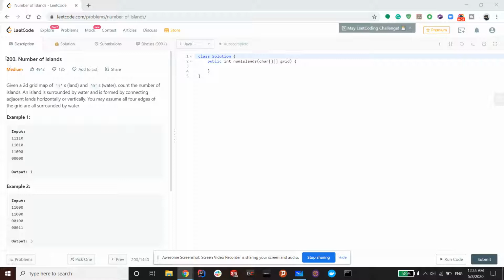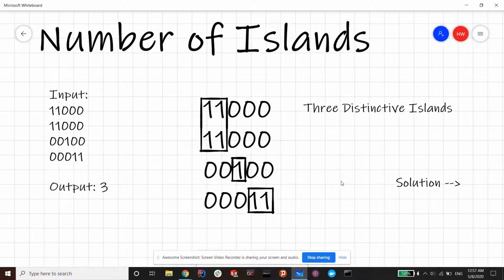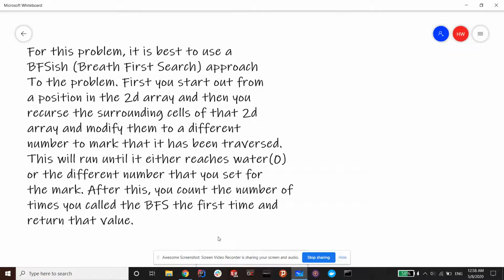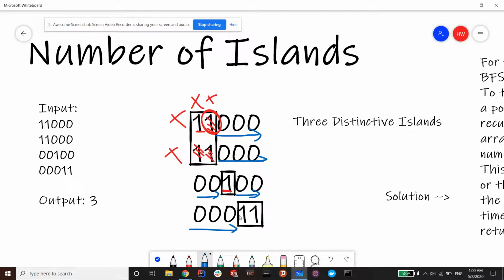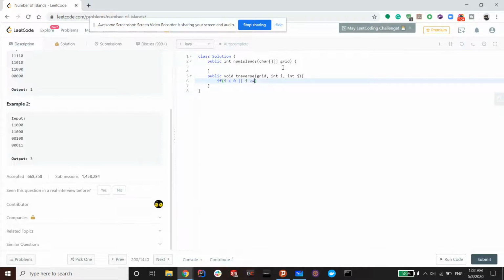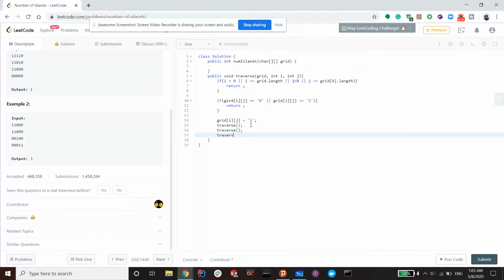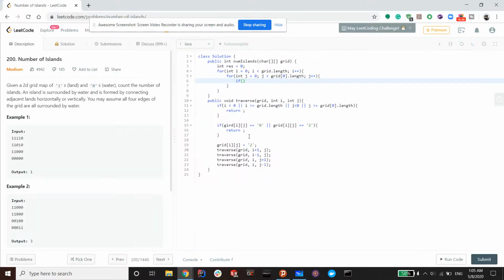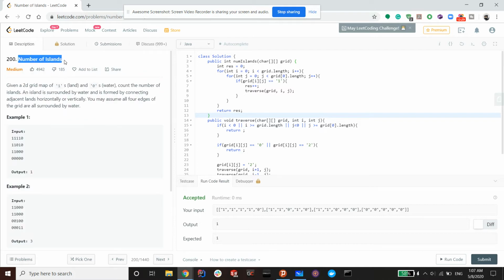Leetcode #200: Number of Islands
In this video, I will walk through the solution to the problem: Number of Islands.